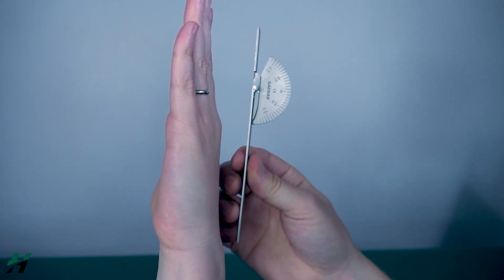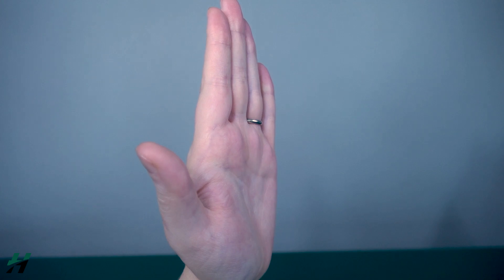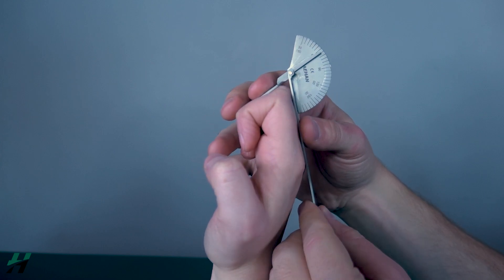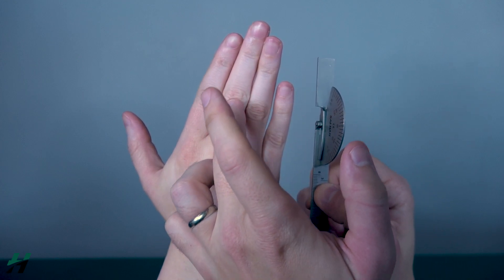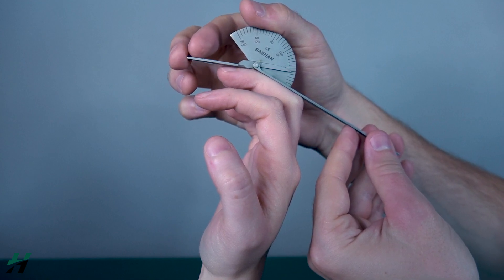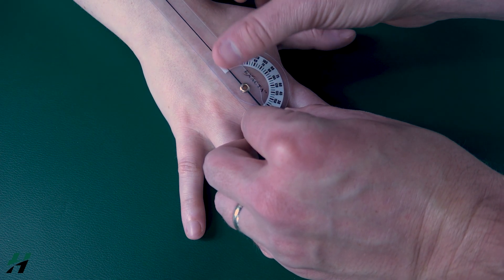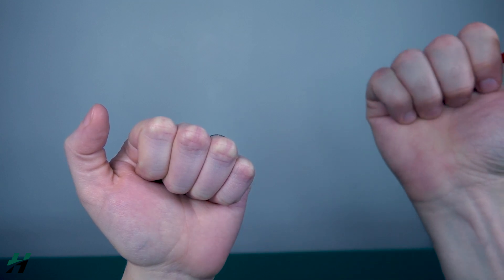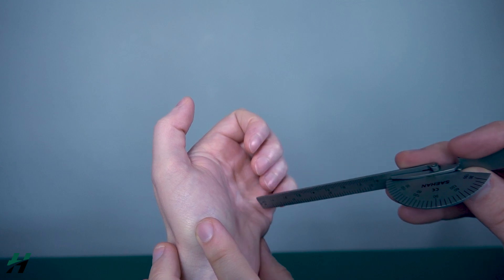Digit Goniometry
Welcome to our comprehensive guide to using a goniometer for accurate range of motion (ROM) measurements in occupational and physical therapy. In this video, we delve into the essential techniques and principles behind goniometry, focusing on the upper extremity, specifically the digits (fingers).

Join us as we explore the intricacies of measuring flexion, as well as the different parts of a goniometer: the axis, the movement arm, and the stationary arm. Learn how to properly position and manipulate the goniometer at the right joints and reference points on the body for precise ROM measurements, ensuring consistency and reliability in your evaluations.

Whether you're a seasoned therapist seeking to refine your skills or a student eager to master the art of goniometry, this video provides invaluable insights and practical demonstrations to enhance your proficiency. Elevate your understanding of kinesiology and advance your ability to assess and treat patients with confidence using our comprehensive guide to goniometer measurements in occupational and physical therapy.

0:00 Digit MCP Flexion
0:59 Digit MCP Hyperextension
2:29 Digit PIP and DIP Flexion
3:50 Digit PIP and DIP Extension
6:21 Digit MCP Abduction
8:37 Digit Composite Flexion